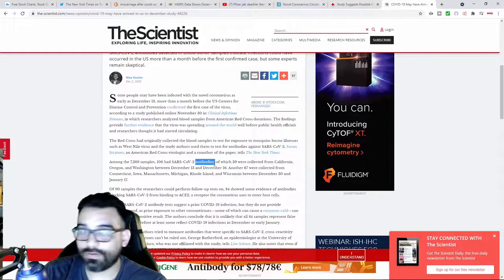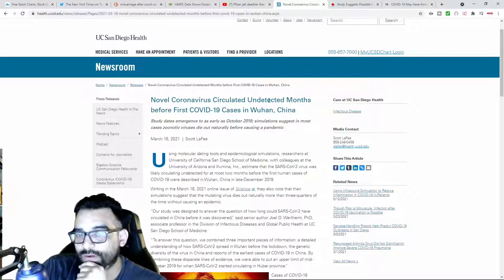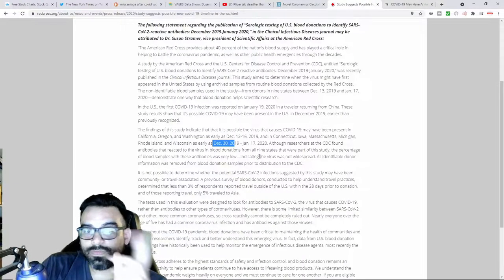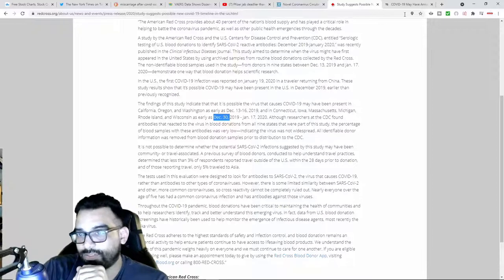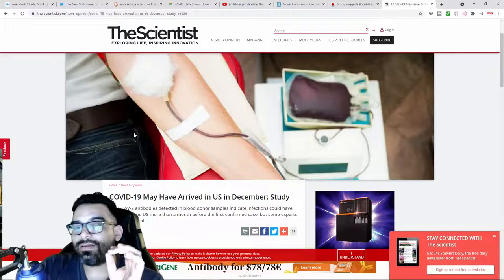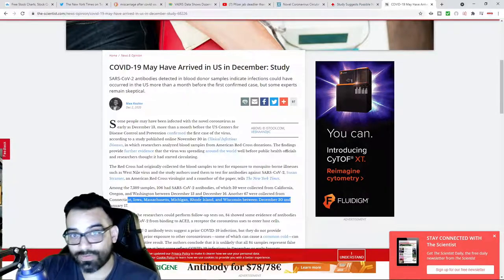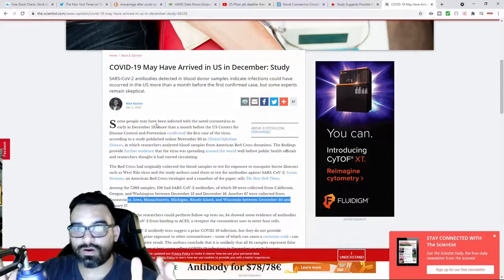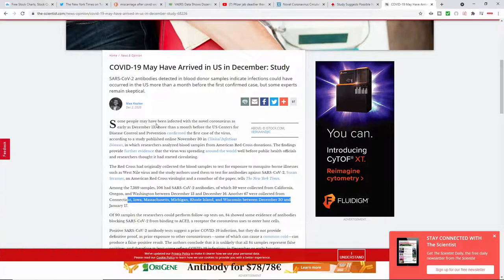I Call It The "China Virus" Cause It Comes From China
I Call It The "China Virus" Cause It Comes From China Said Trump